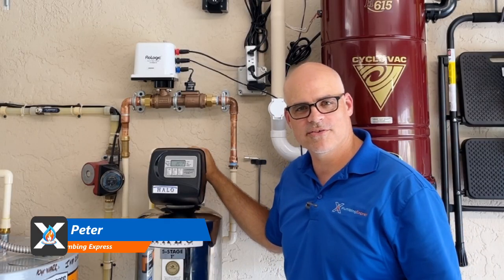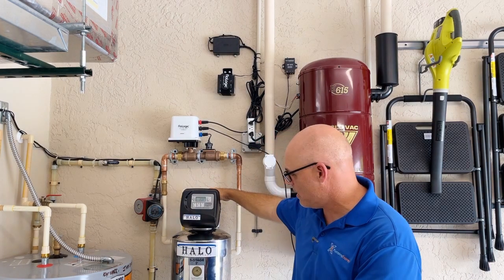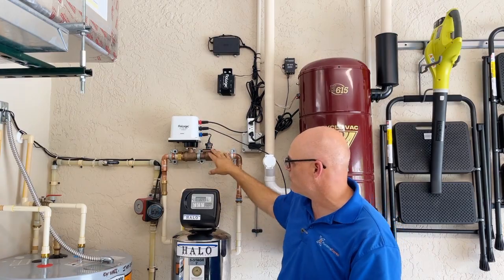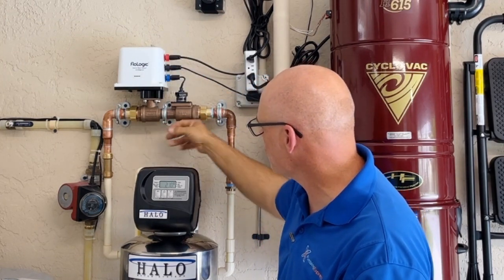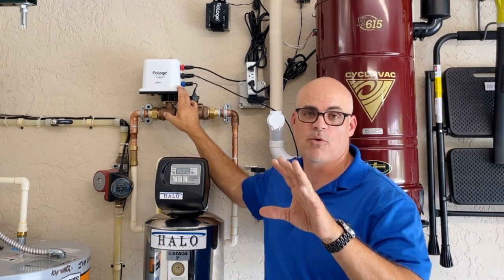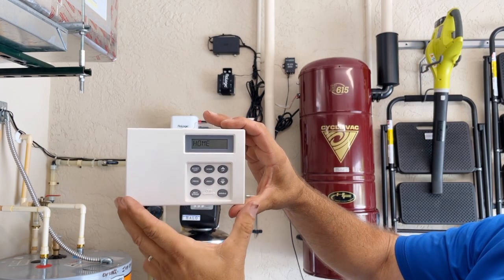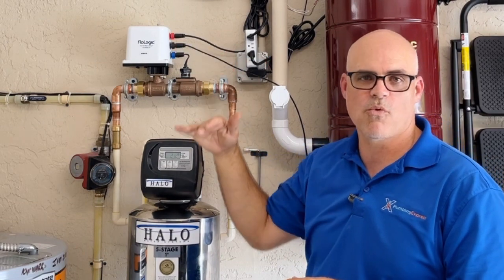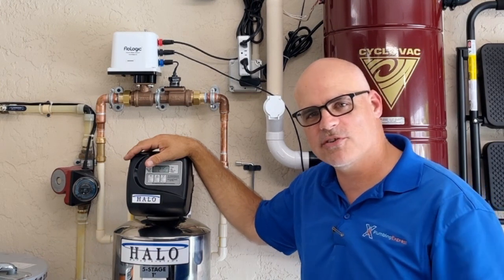Beyond The Pipes FloLogic 2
Walking through installation of the FloLogic water monitor system. We talk about how it is installed in this application and how it will work for the customer.